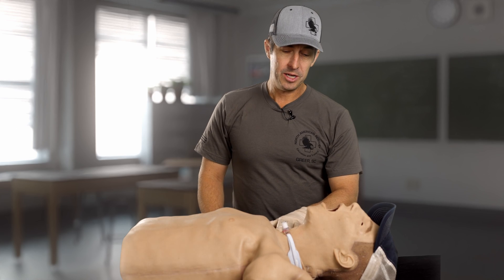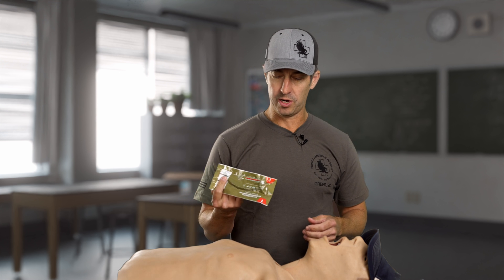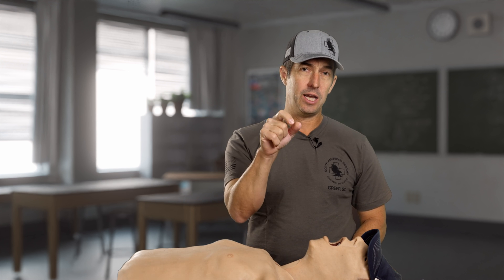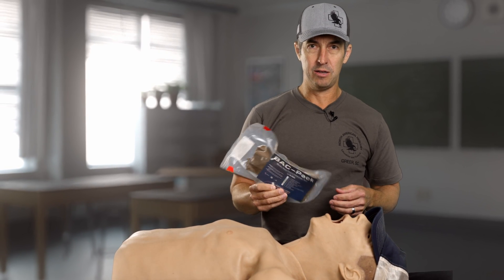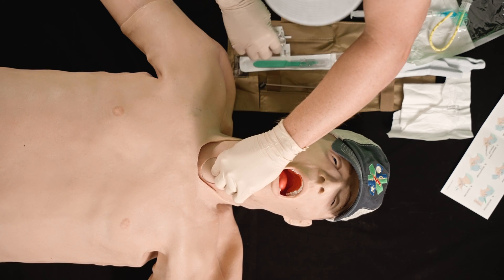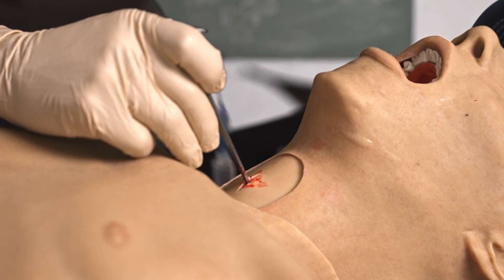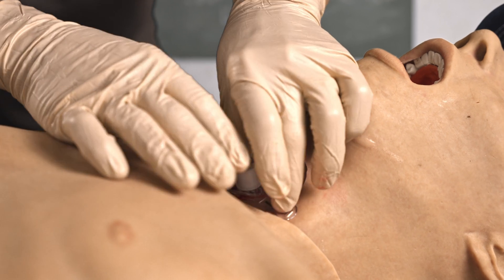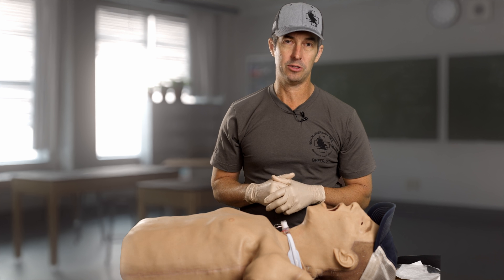Learn How To Perform a Cricothyroidotomy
North American Rescue's NAR Doctor (Dr. Ethan Miles) gives a quick overview of key steps involved in performing a cricothyroidotomy to establish an emergency airway when operating in the field. A little fun and a lot of learning in this video, so tune in and check it out.